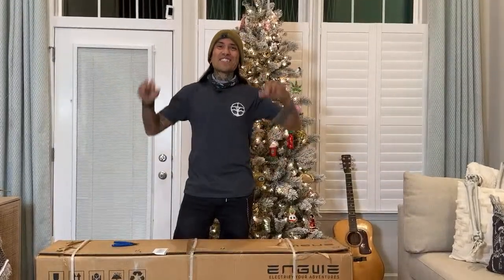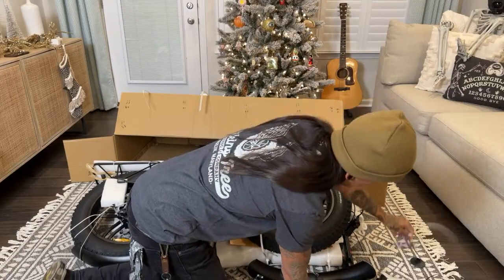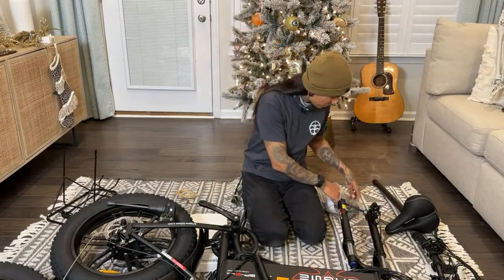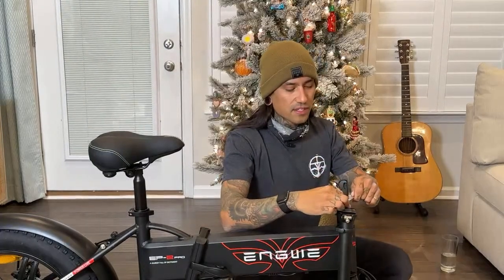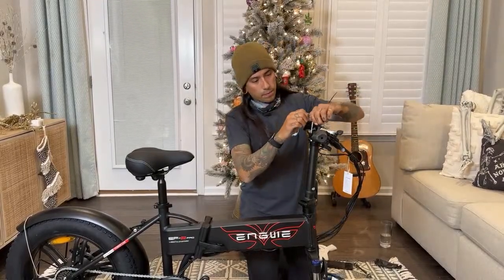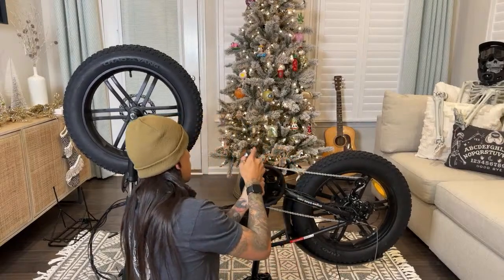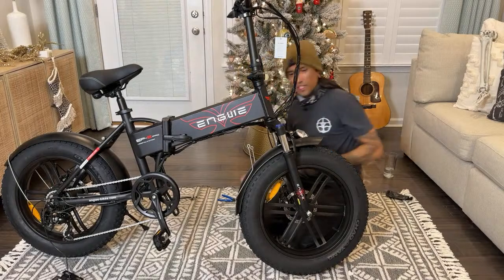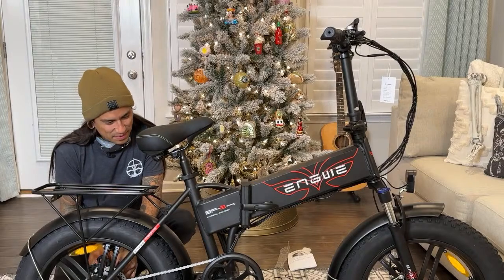Engwe EP-2 Pro 750W $1000 FAT TIRE FOLDING E-BIKE Unboxing, Assembly + LIVE Q&A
Engwe EP2 Pro new FOLDING ELECTRIC BIKE OF 2023. WATCH as we do the Unboxing, Assembly, First Impression's and LIVE Q & A of this Fat Tire Foldable Electric Mountain Bike with a 750 watt motor.  This powerful Engwe e-bike is the upgraded version which has bigger battery and better range. Is this the best folding e-bike of 2023?

The Engwe is an affordable eBike at the low price of $1000!